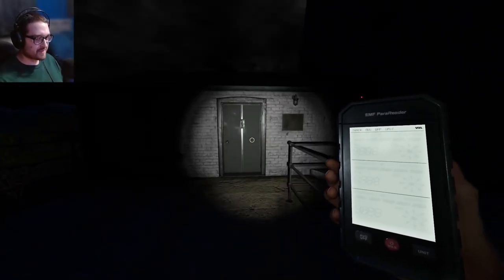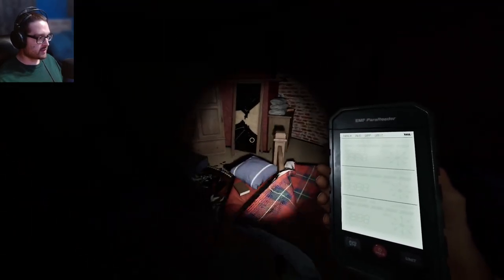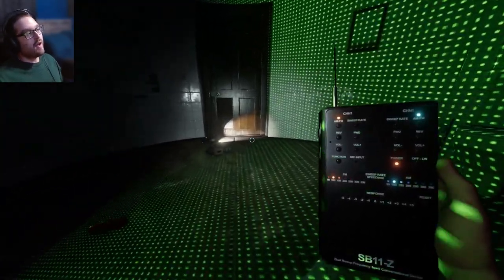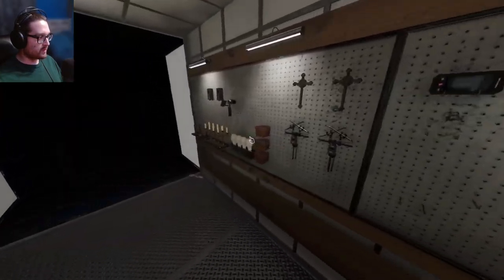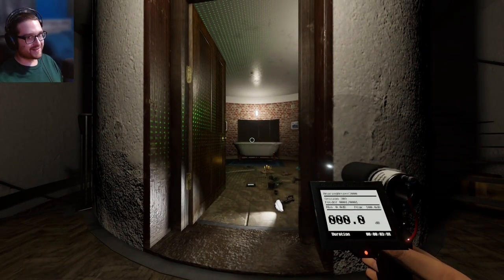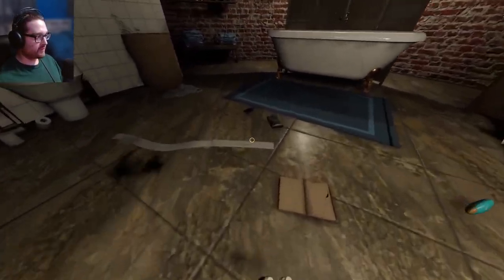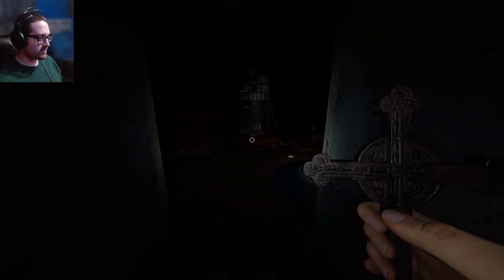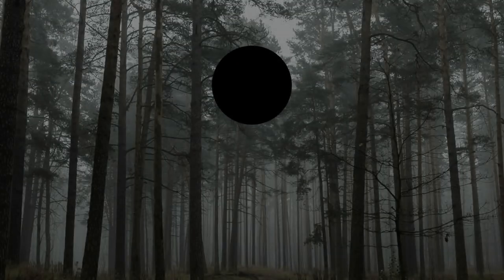TERRIFYING Perfect Game at Point Hope | Phasmophobia Solo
Between all the events and the lack of sanity, I'm not sure how this ended up perfect